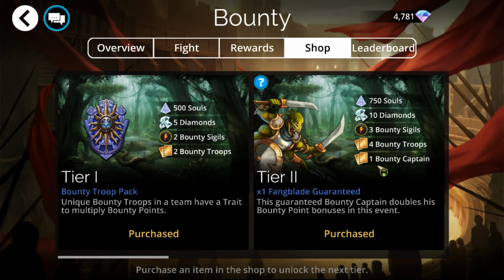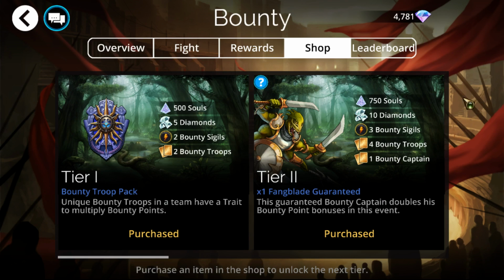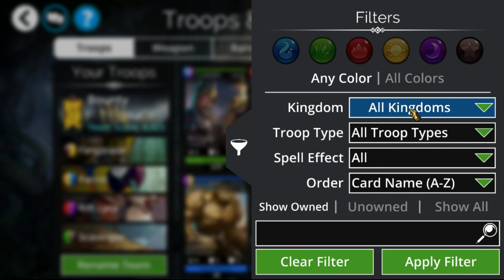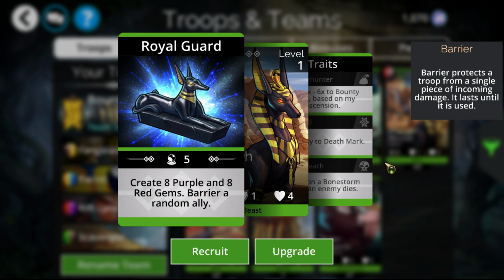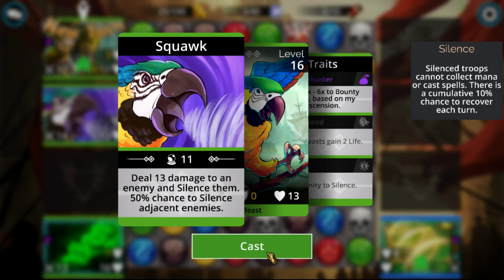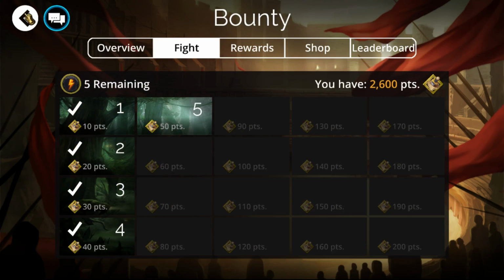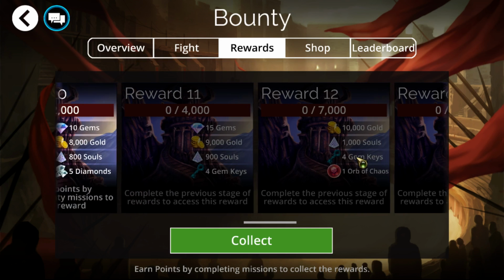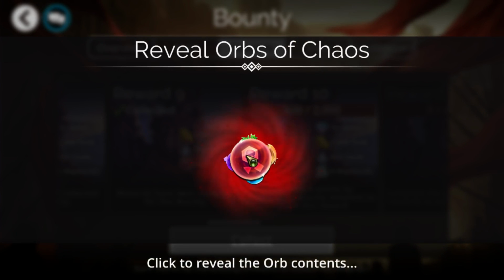Gems of War: Basics of Bounty Hunter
Hello everyone! Several people have been asking me to do a quick summary of the Bounty Hunter game mode, so here it is.